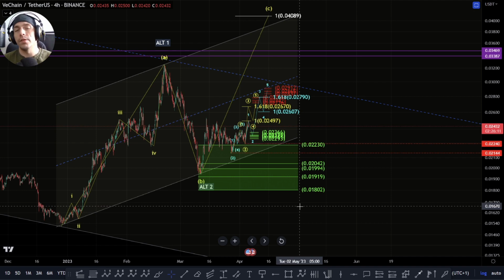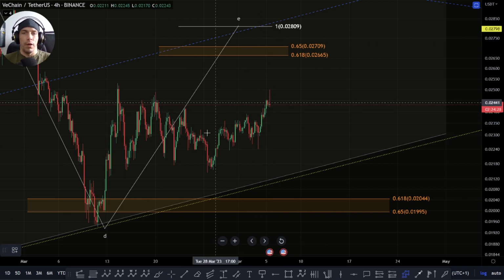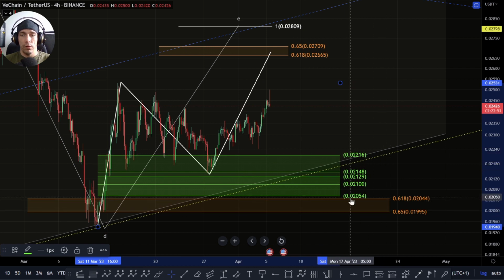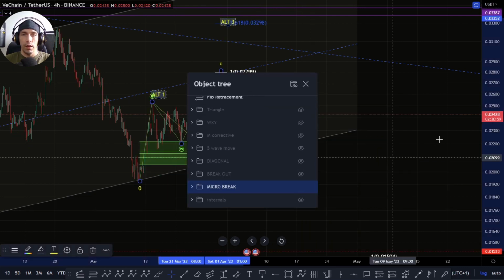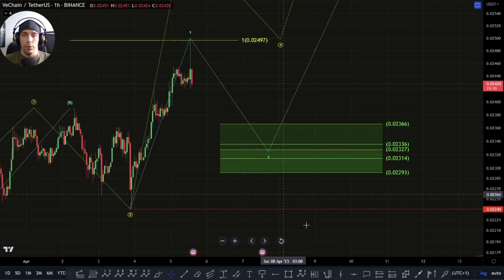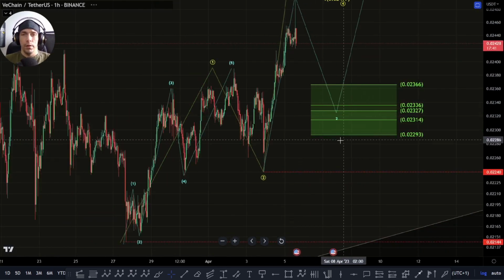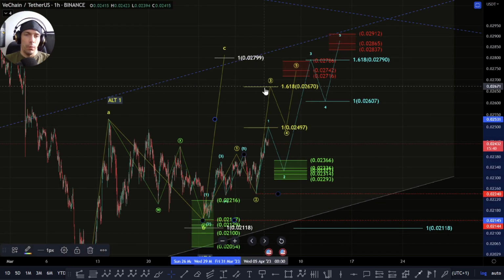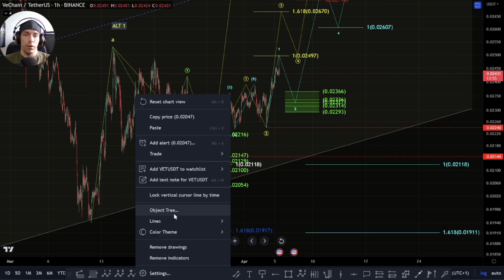⚠️CAN THIS HOLD?⚠️ VET VECHAIN Price UPDATE - Technical Analysis and Elliott Wave Analysis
👉 Trading View.